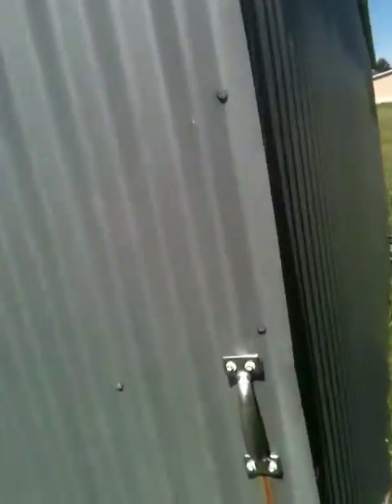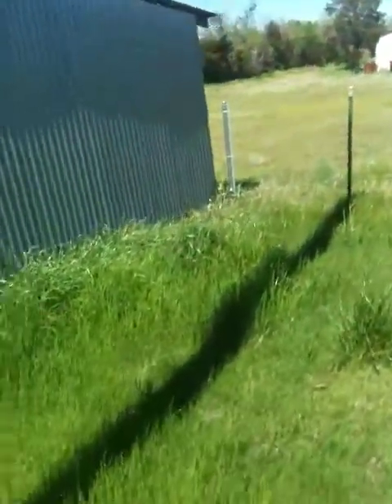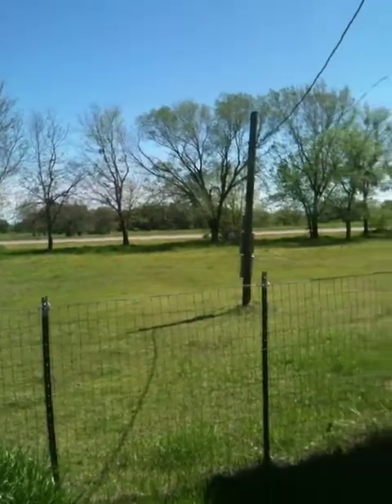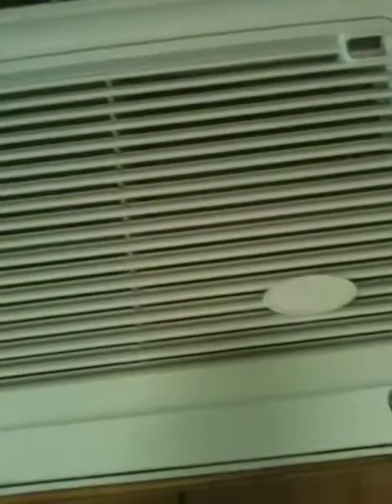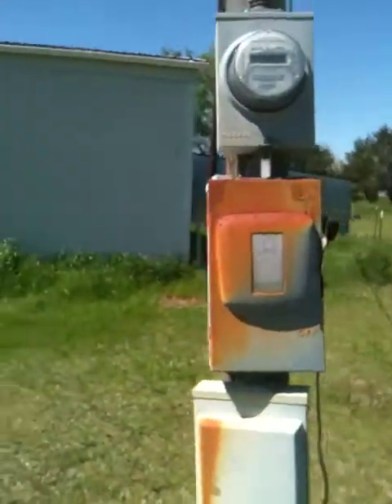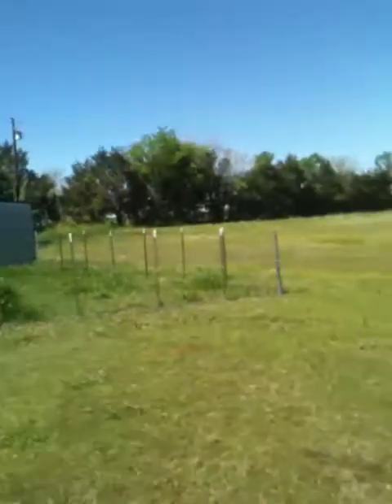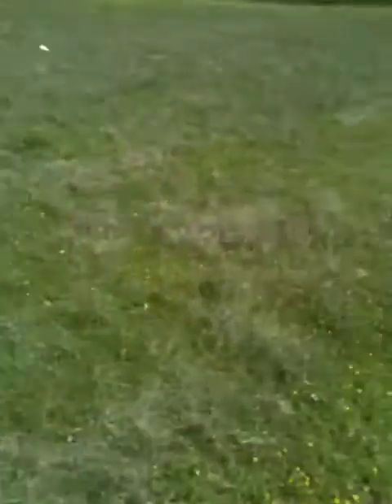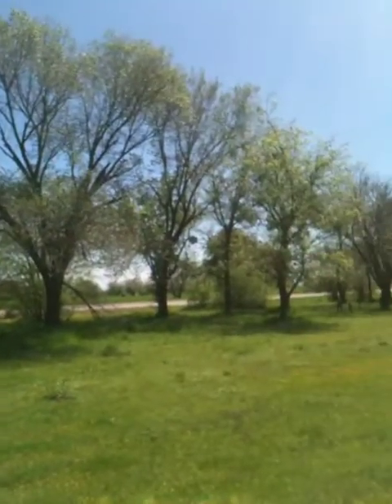Walk-through of my new "tiny house"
First view as the official owner of a one-acre spot of land with a cabin that I picked up for $17,000 cash. It's about an hour's drive east of the Dallas/Fort Worth metroplex. I'm going to call this place Rancho Koogmo.

(Apologies in advance for the crappy video quality. This was recorded with an iPhone 3GS.)